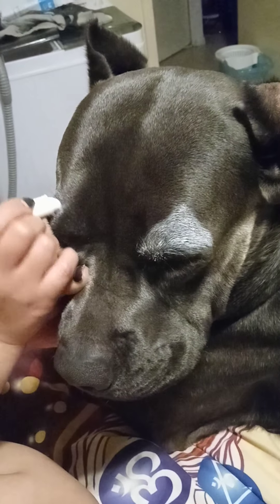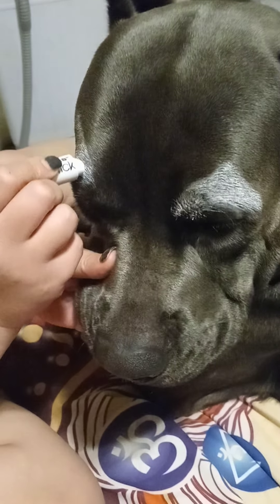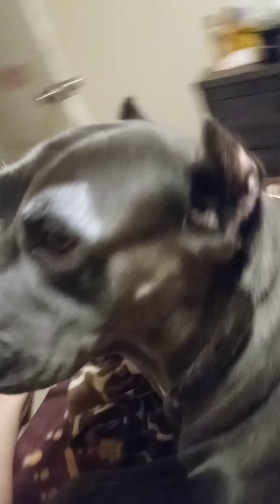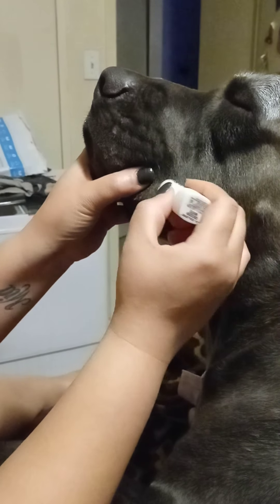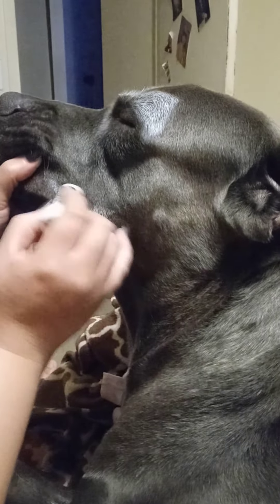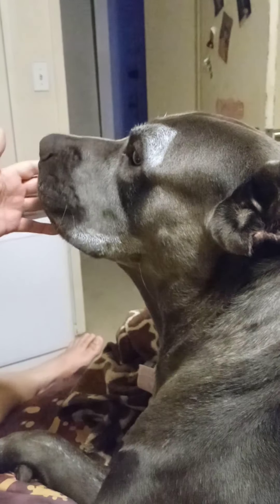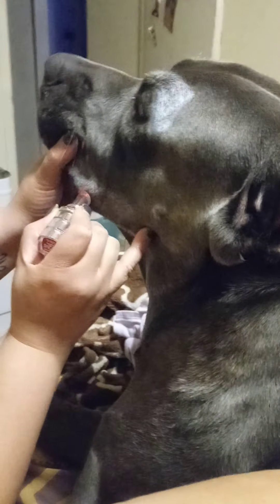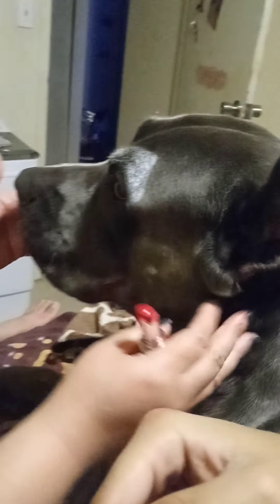Cane the Corso made into a clown